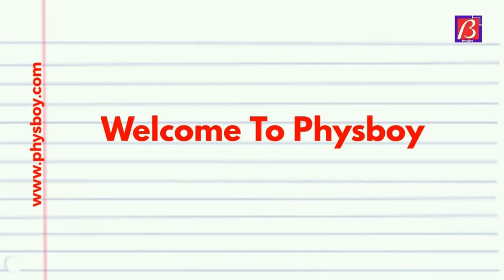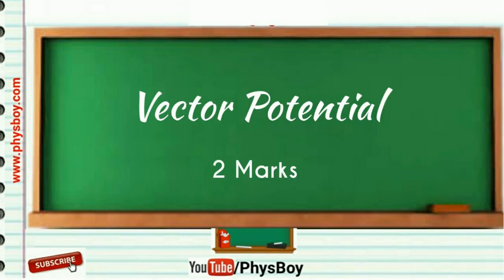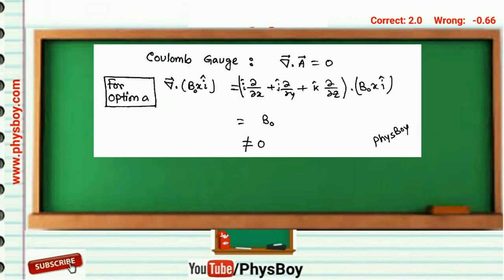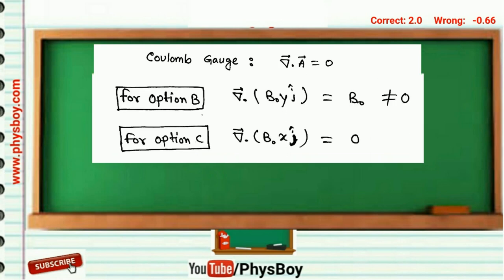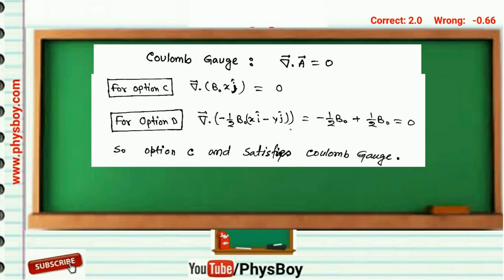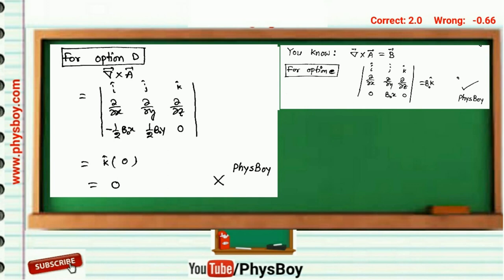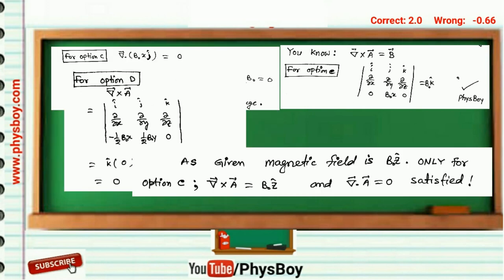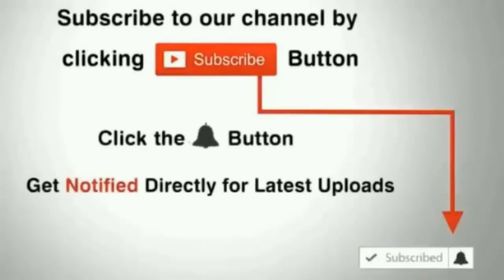[Video-1]GATE 2018 Physics Solved Paper | Vector Potential | Gate 2018 Physics Answer Key by PhysBoy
Vector Potential Problem (Coulomb Gauge).

CONTACT And FOLLOW US ON:
Cheers !!
General Aptitude Practice Set FOR gate 2018
GATE 2019
GATE 2020
GATE 2021
GATE 2022
GATE 2023
GATE 2024
GATE 2025